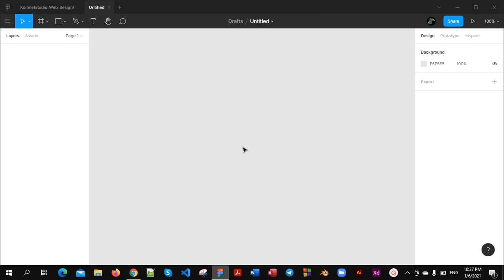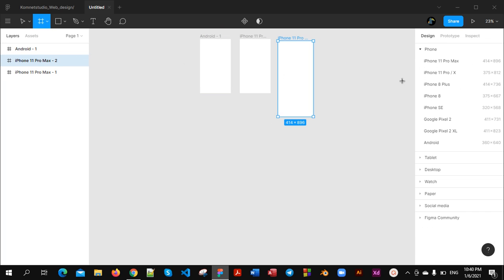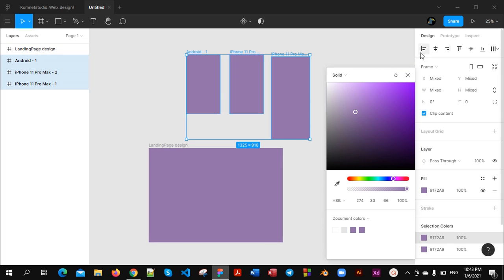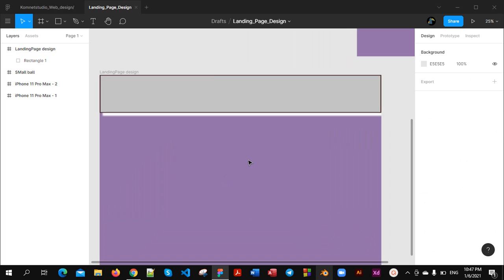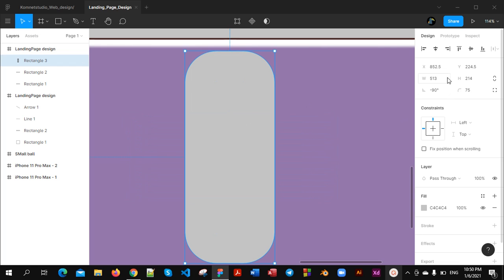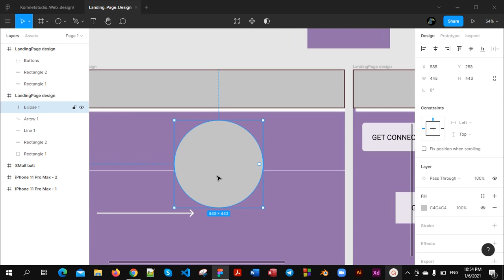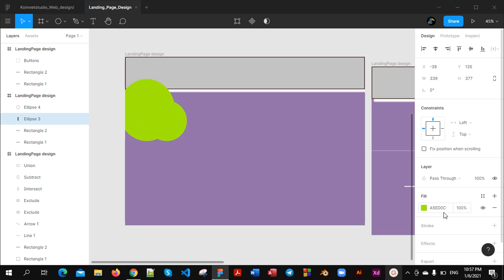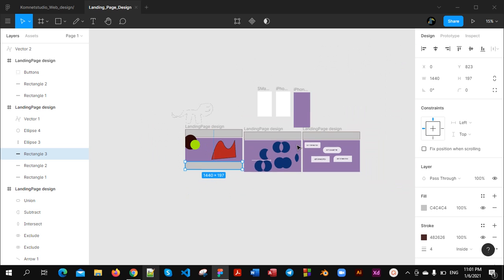HOW TO USE FIGMA(Web and Mobile(android and iOS) Designs).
HI Guys1
Today am gonna show you how to use a vector design tool called Figma.
This is my first video on YouTube so I apologize for the audio quality. Subsequent videos will be better.

Figma is a vector graphics editor and prototyping tool which is primarily web-based, with additional offline features enabled by desktop applications for macOS and Windows. The Figma Mirror companion apps for Android and iOS allow viewing Figma prototypes on mobile devices. The feature set of Figma focuses on use in user interface and user experience design, with an emphasis on real-time collaboration

Key Notes:
Frames
Rectangles
Linear gradient
Overlapping Image
Intersection
Coloration.